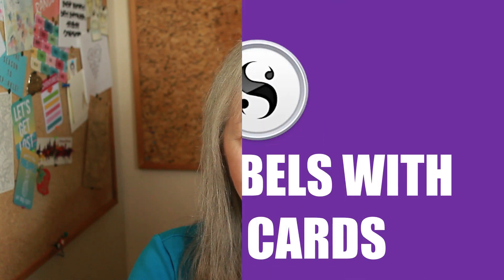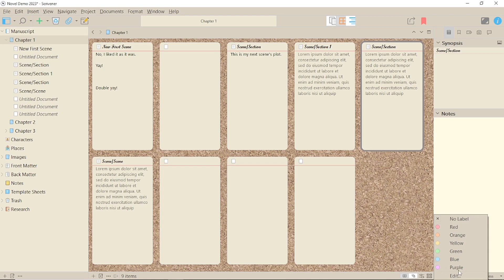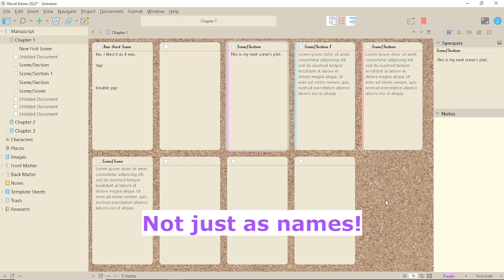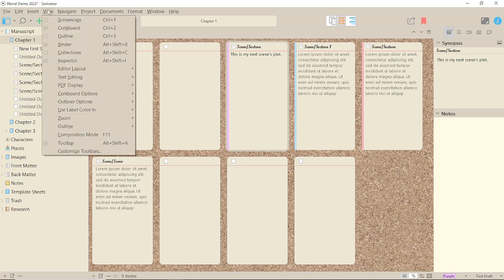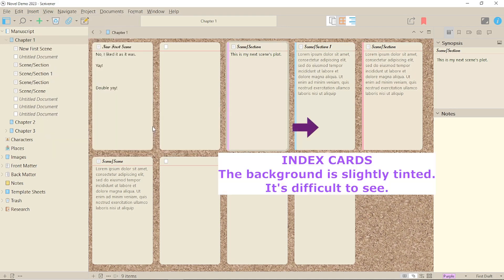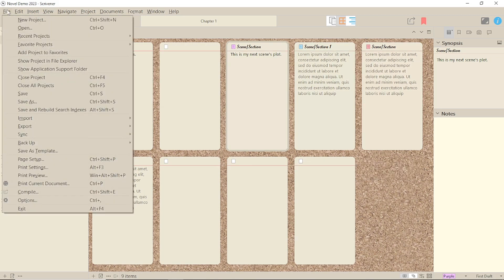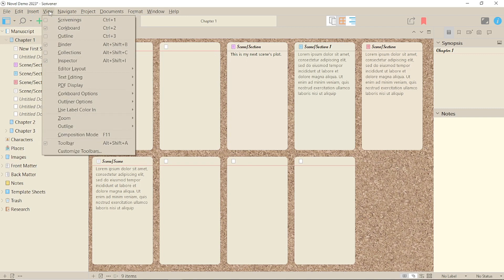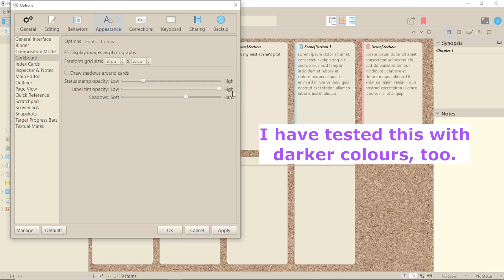Scrivener 3 for Windows: Using Labels with Index Cards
Adding Labels to your Corkboard in Scrivener 3 for Windows will make it more colourful, that’s for sure.